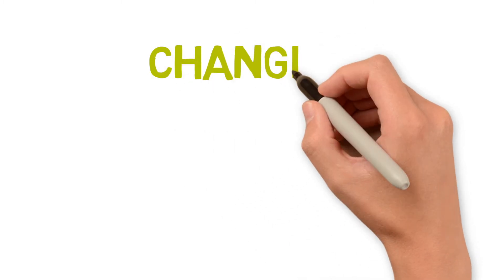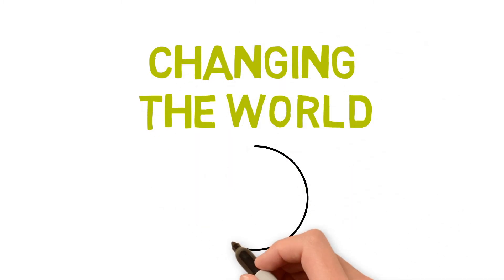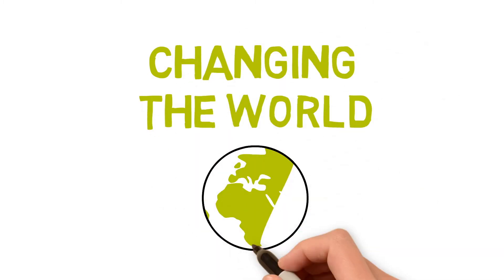What is Chemical Engineering?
to find out more.

YouTube: Search 'UCL Chemical Engineering'